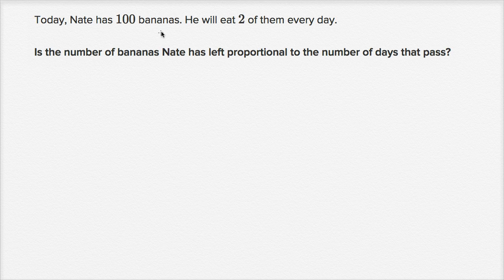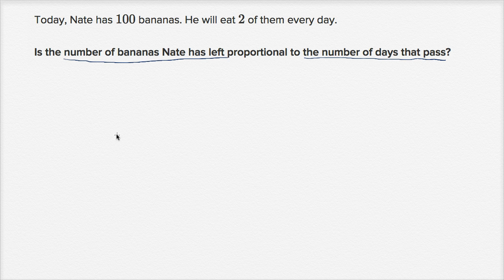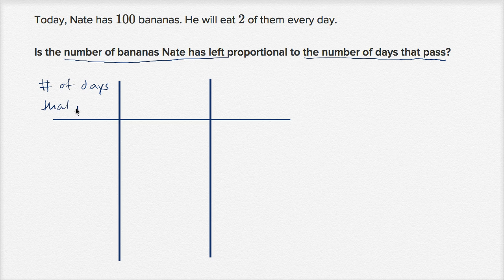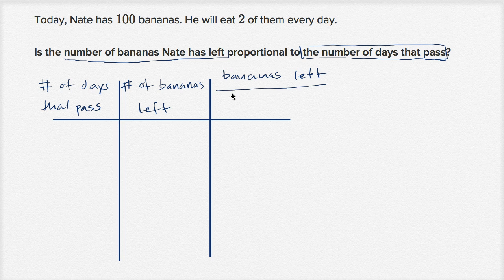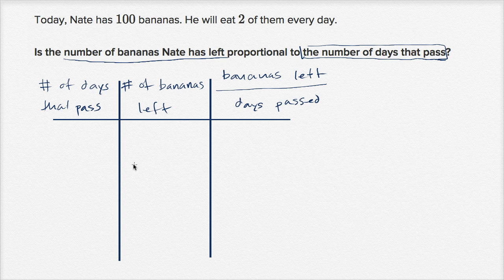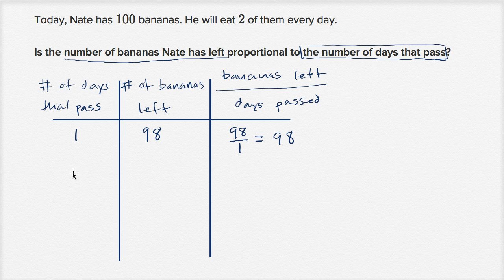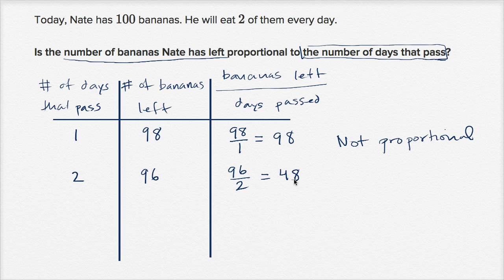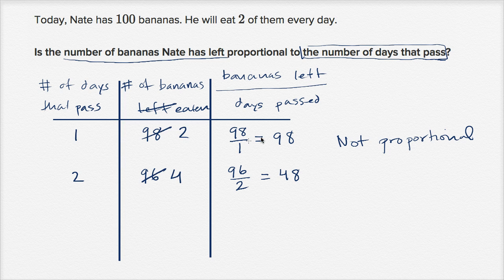Banana proportionality | Rated and proportional relationships | 7th grade | Khan Academy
Courses on Khan Academy are always 100% free. Start practicing—and saving your progress—now

A proportionality problem about eating bananas